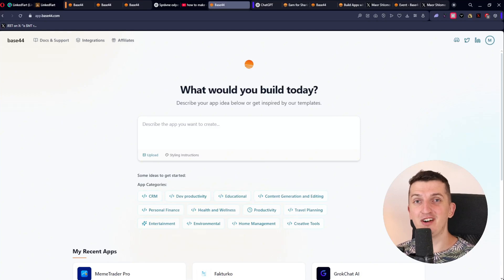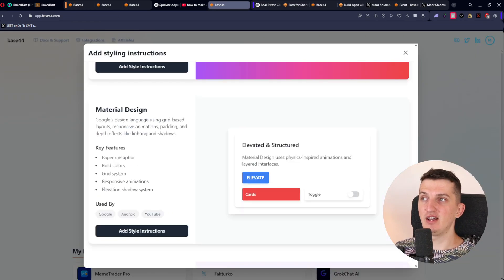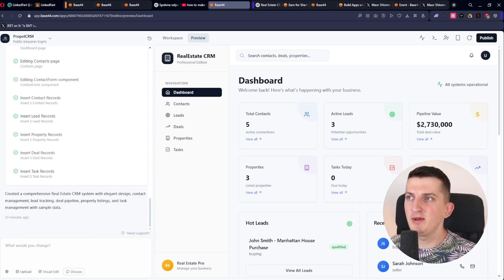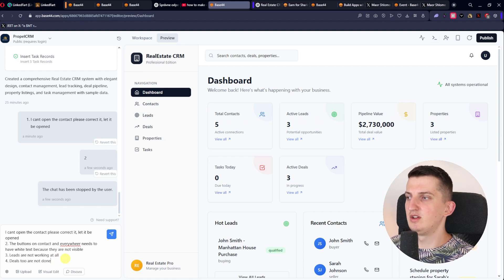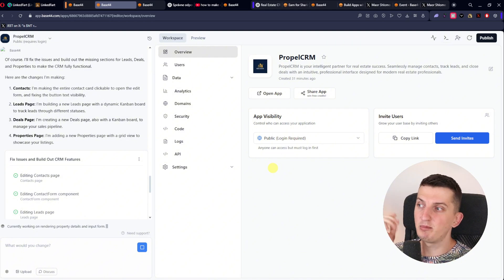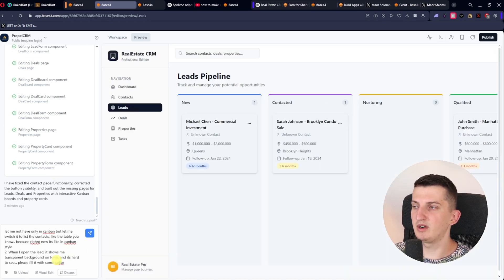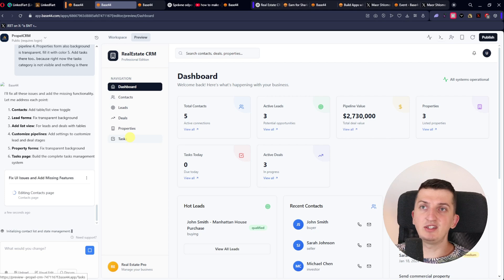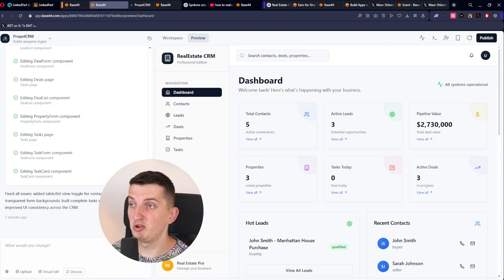How To Make Your Own CRM With No Code (Hubspot,Pipedrive,Clickup alternative)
in this video I will show you how you can build your own CRM with no code and AI